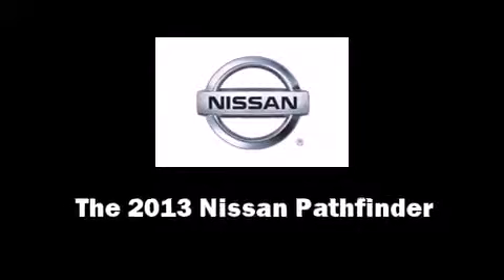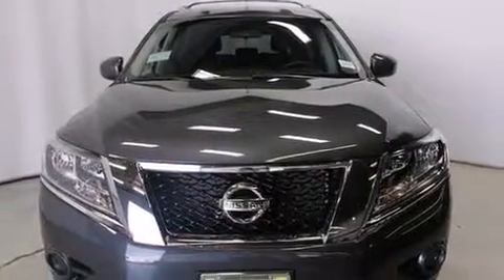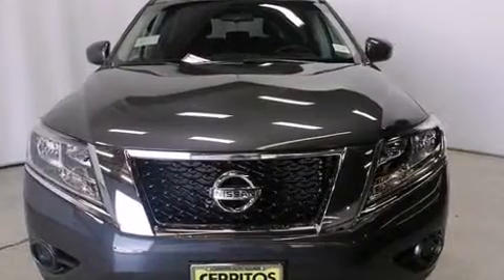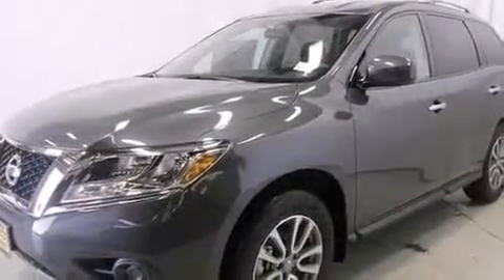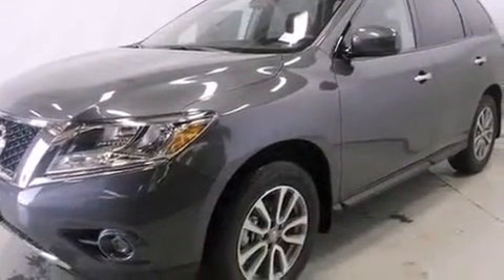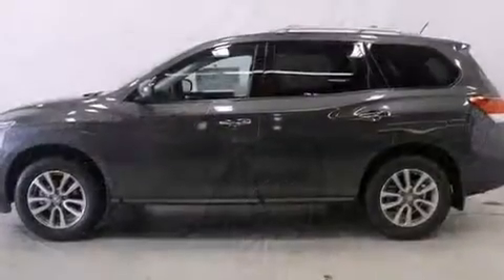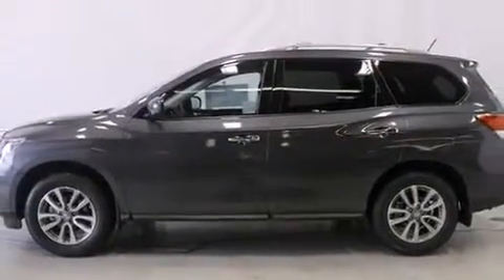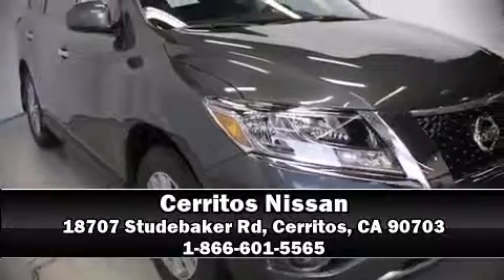2013 Nissan Pathfinder SV in Cerritos, CA 90703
Cerritos Nissan
18707 Studebaker Rd

Step into the 2013 Nissan Pathfinder. Smooth gearshifts are achieved thanks to the refined 6 cylinder engine, and for added security, dynamic Stability Control supplements the drivetrain. This model accommodates 7 passengers comfortably, and provides features such as: speed sensitive wipers, an outside temperature display, front bucket seats, fully automatic headlights, cruise control, a roof rack, and more. You and your passengers will enjoy the stereo system, which includes a CD player with MP3 capability, steering wheel mounted audio controls, and 6 speakers, providing excellent sound throughout the cabin. Nissan ensures the safety and security of its passengers with equipment such as: head curtain airbags, front SIDE impact airbags, traction control, brake assist, a security system, and 4 wheel disc brakes with ABS. Our team is professional, and we offer a no-pressure environment. We'd be happy to answer any questions that you may have. Stop in and take a test drive!